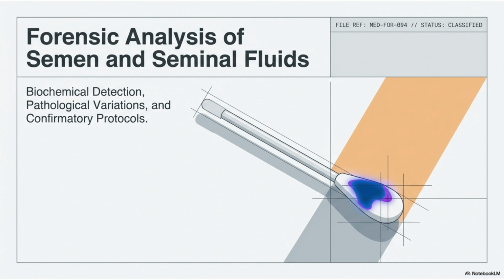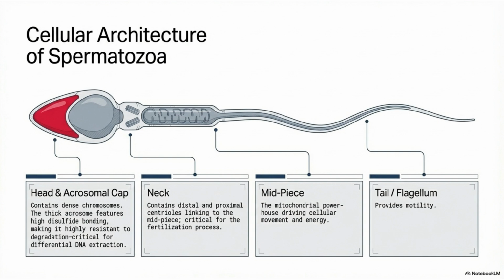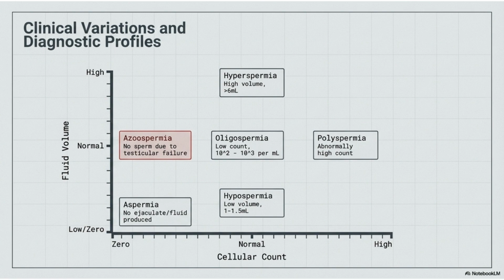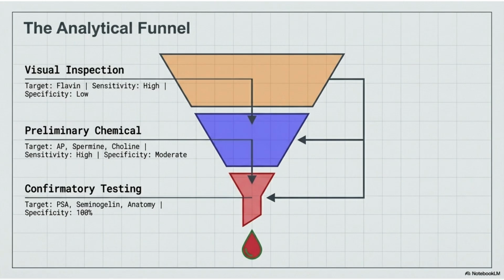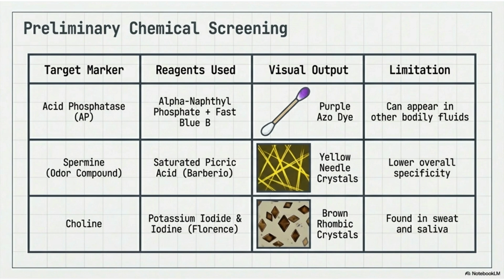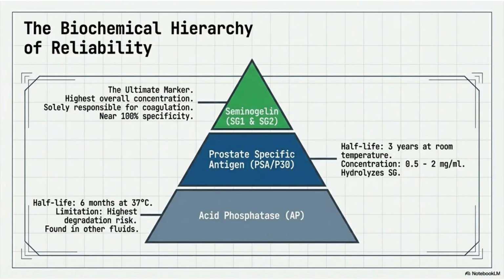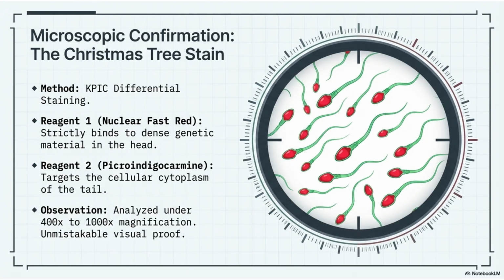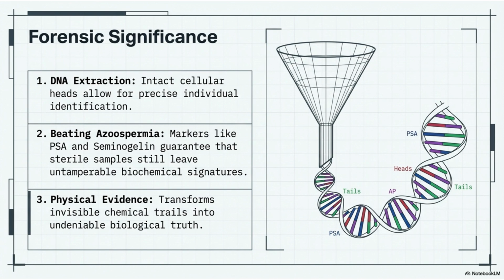Forensic Semen Analysis